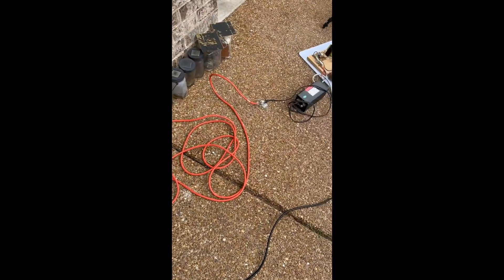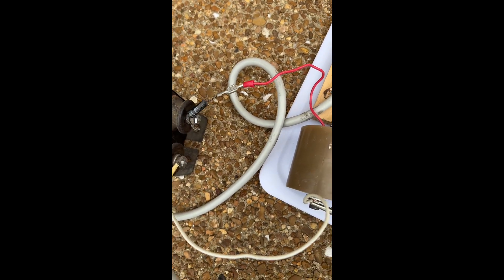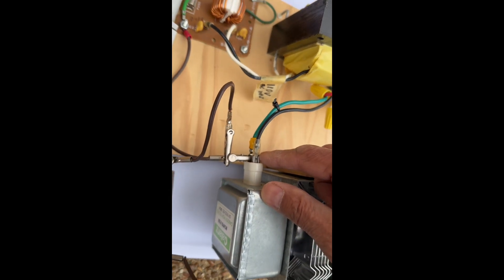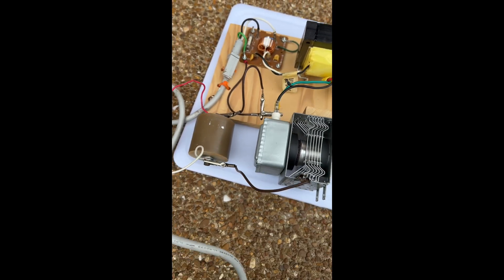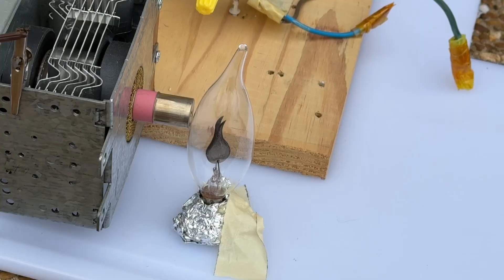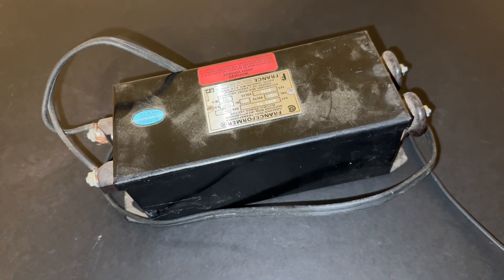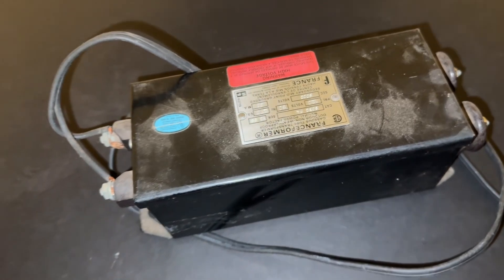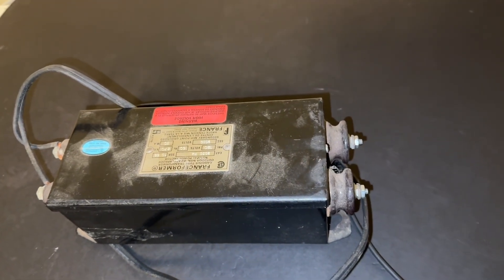Powering a Magnetron using a Neon Sign Transformer (NST) ￼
I received some comments from people that were curious whether I could run a magnetron using a neon sign transformer instead of a microwave oven transformer. In this video, you can check out the results. ￼ The experimental set up  was very basic.

This video is a follow up to the initial experiment, which is in my last video which you can check out here:

What I found out was that the ￼ magnetron does run but somewhat unpredictably. I used a 30 ma 9 kV neon sign transformer (NST) connected to a variac so that I could vary the voltage coming out of the NST. I rectified the output of the transformer using a microwave oven rated HV diode and slightly smoothed the halfwave rectified DC with a small mica hv capacitor rated at  4￼nF. This capacitance value is ￼much lower than the typical 20 uF capacitor used in regular microwave ovens. ￼I used a separate transformer rated at 3 V to run the filament. I tried a combination of grounding the anode, grounding the cathode, and no grounding to see how the unit would function. The experiment worked and I got microwave production. As the NST was outputting 120 W, I decided to do the whole experiment outside and film it with a remote camera. Check out the video for the results. Please excuse me flipping landscape to portrait- my bad!

￼ Do not try this at home. Risk of serious eye injury, and other soft tissue injury! Always use the one hand rule when handling high voltage’s.